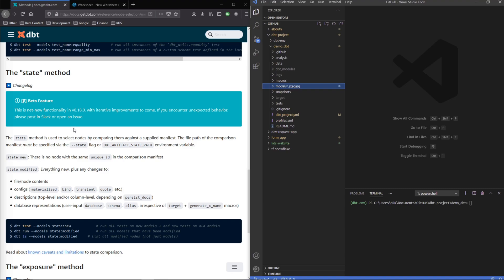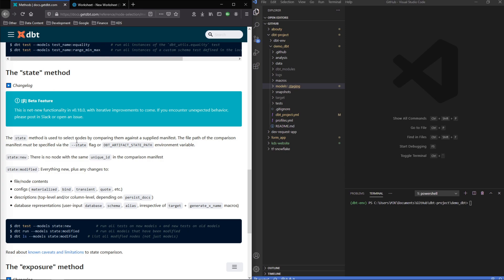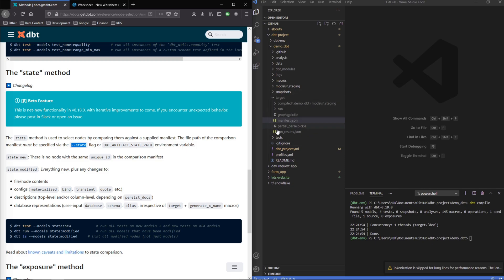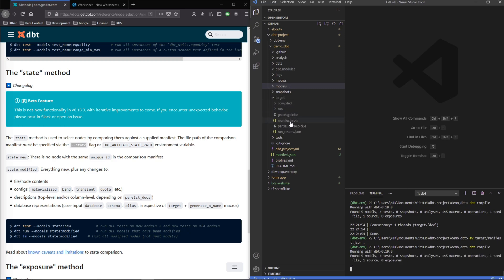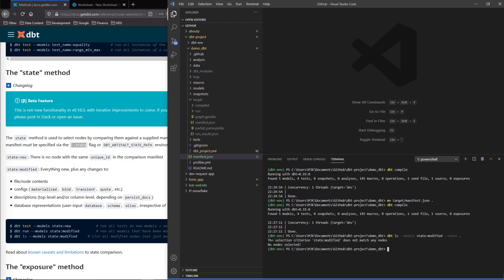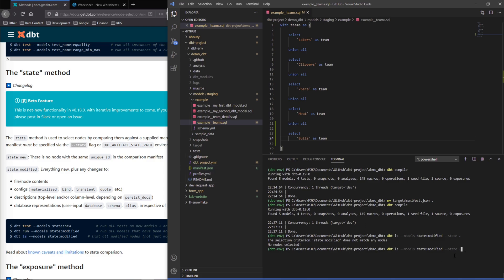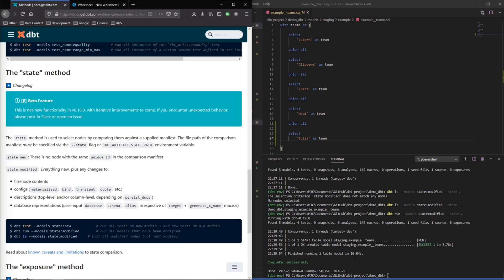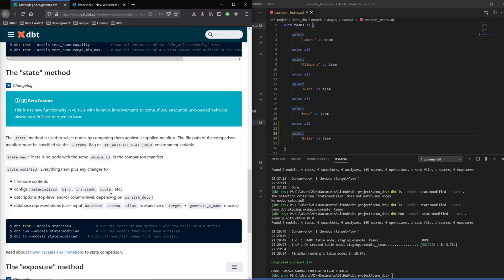Use the dbt "state" method to only run modified models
The state method is used to select nodes by comparing them against a supplied manifest. This can become a very useful method when looking to automate your CI approach but leveraging some of dbt's built-in functionality rather than reinventing the wheel.

In this video, we will talk about the manifest.json artifact and review step-by-step how to use the state method to only run modified models.

Timestamps:
0:00 - Intro
0:14 - Overview of DBT State
0:50 - Working with State Modified
4:13 - Other Notes on State
4:49 - Closing

Title & Tags:
Use the "State" Method to Run Modified Models | Slim CI | dbt labs | Data Build Tool (dbt) Tutorial